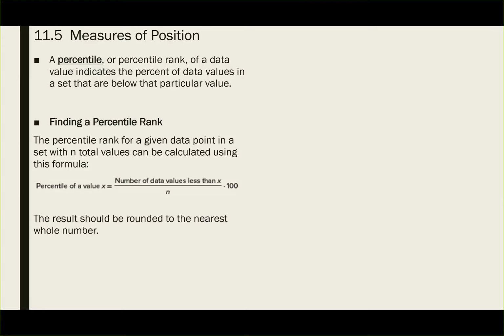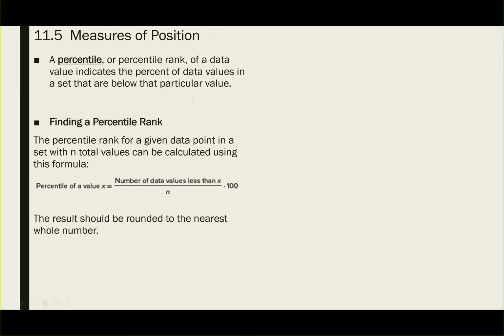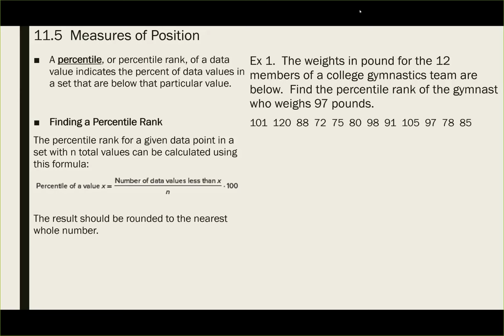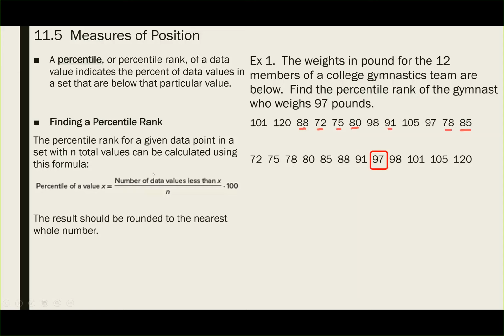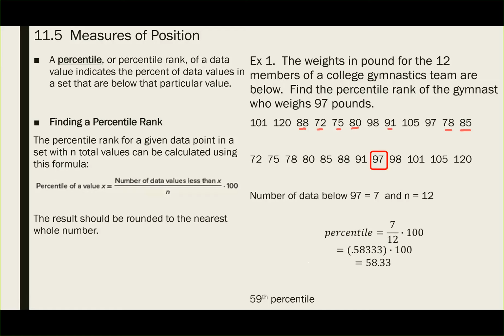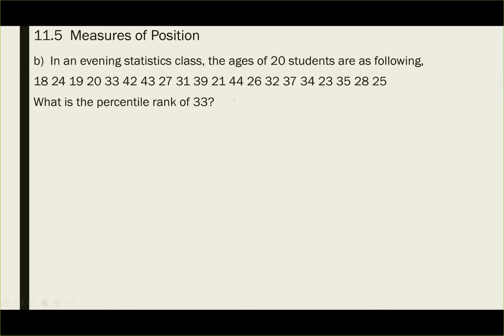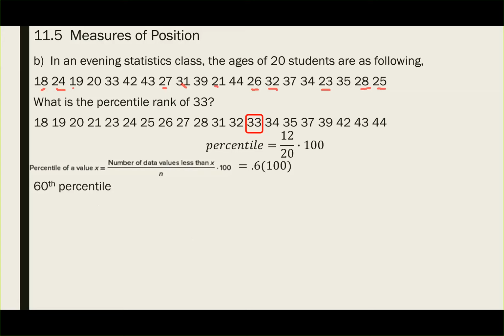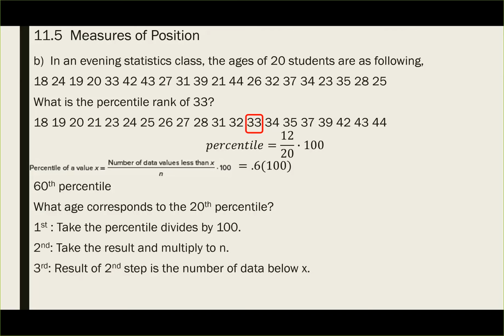11.5 and 11.6 part 1